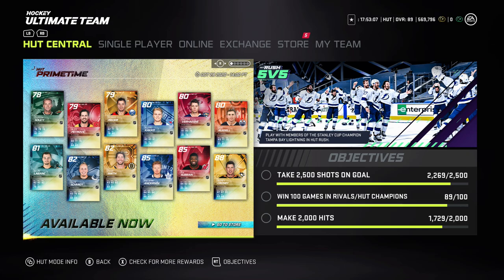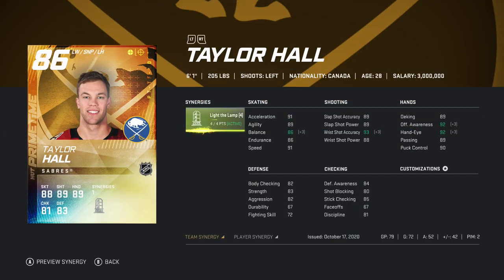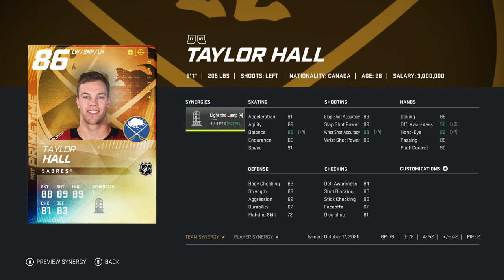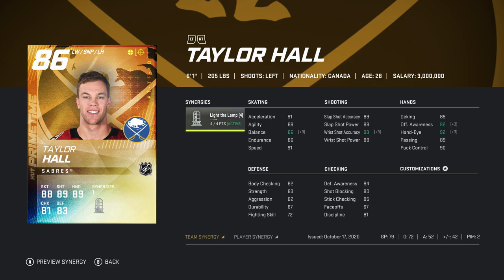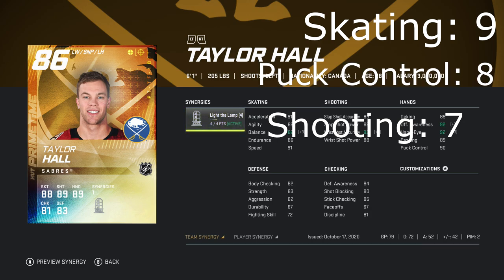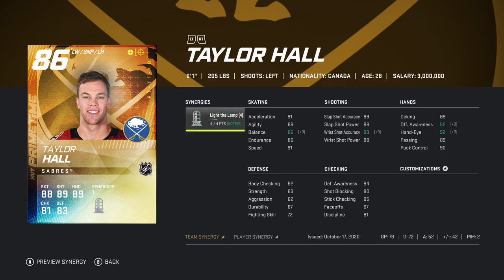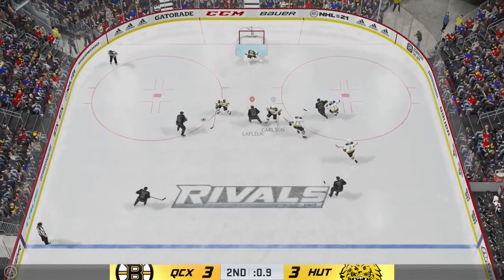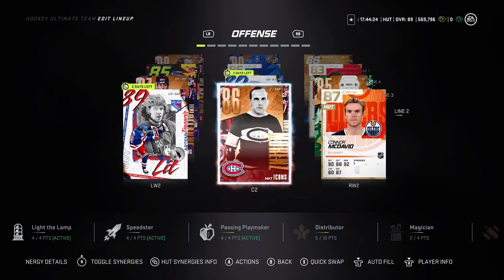NHL 21 HUT Player Review Ep. 1 PT Taylor Hall!